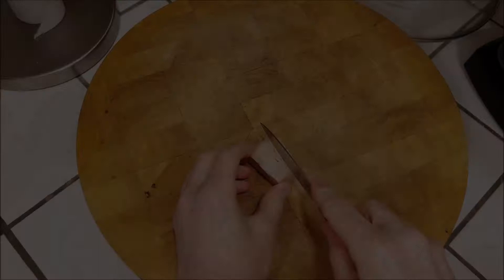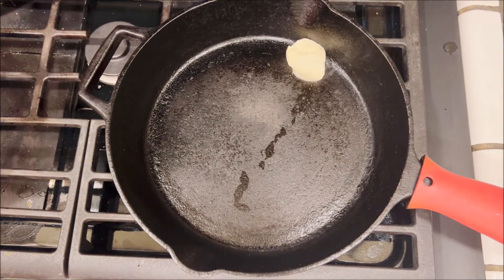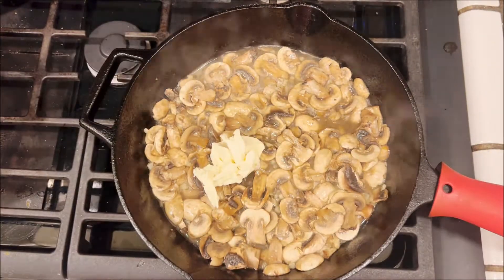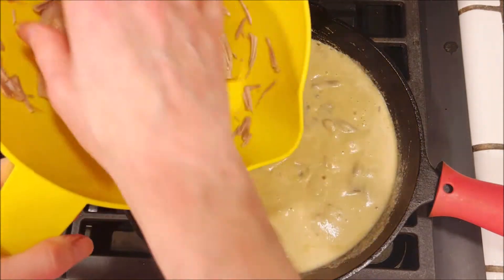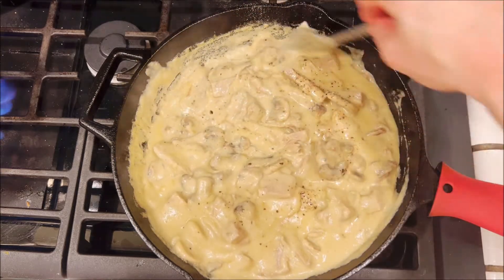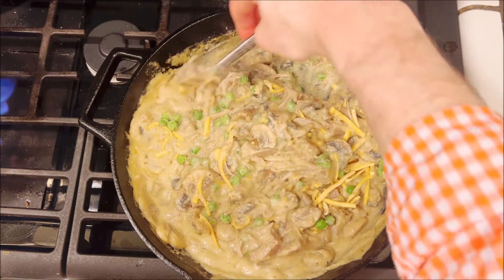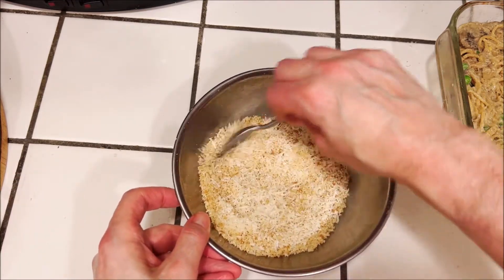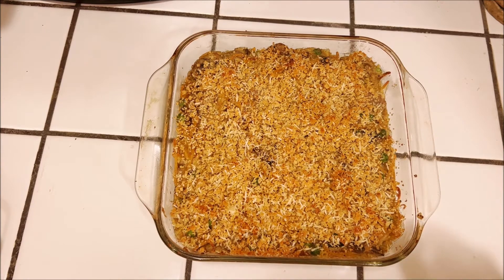Jackfruit Tetrazzini (Vegan, Gluten Free)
Ingredients:

1 can jackfruit
1/2 cup raw cashews (soaked overnight)
1/2 cup water
3 Tbsp vegan butter (divided)
3 cloves garlic (minced)
8 oz mushrooms (chopped)
1/4 cup white wine
2 Tbsp brown rice flour
1 cup vegetable broth
Salt and Pepper to taste
1/2 cup frozen peas
1/2 cup shredded vegan cheddar cheese
1 tsp oregano
1/4 cup vegan grated Parmesan cheese
1/2 cup gluten free bread crumbs
1 Tbsp oil